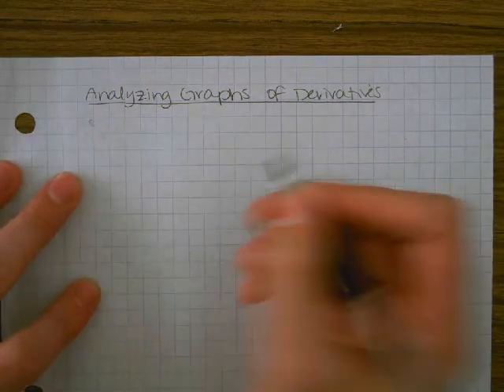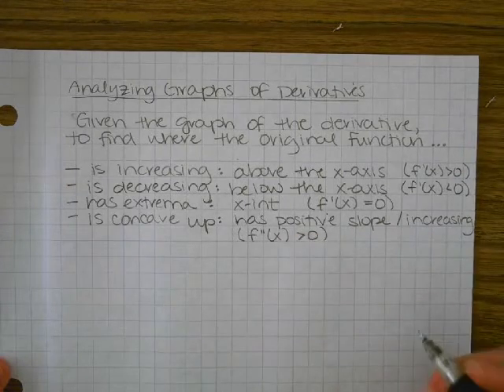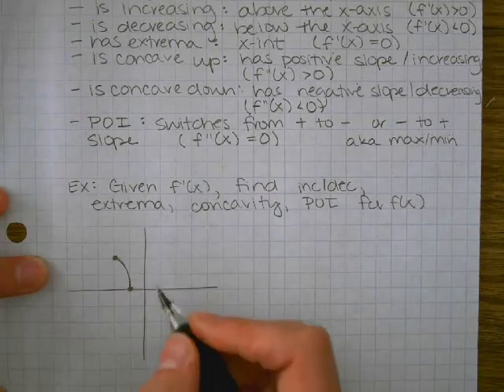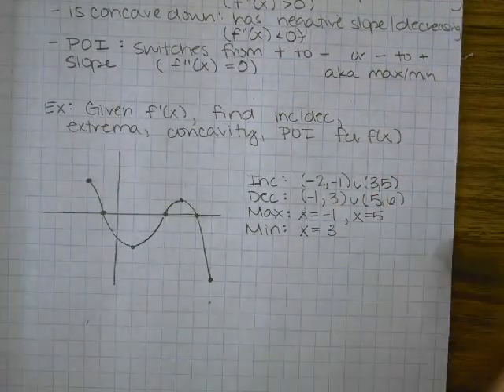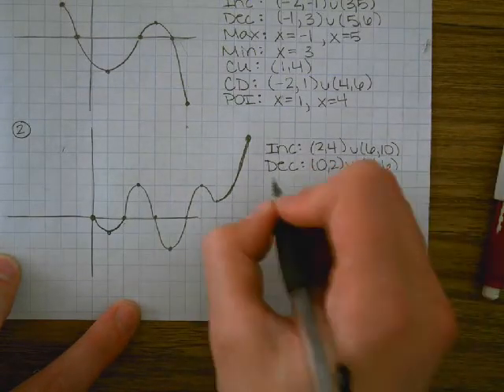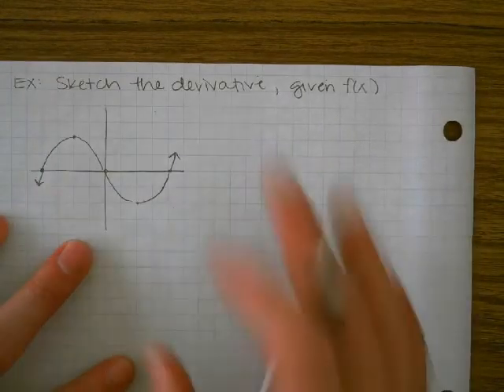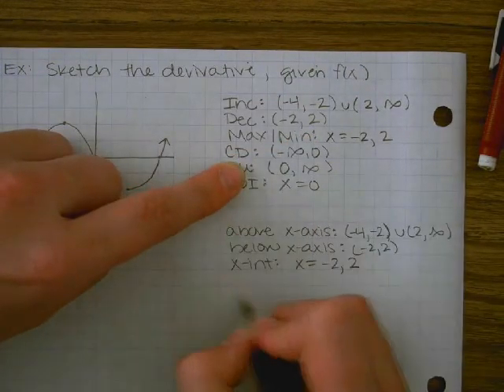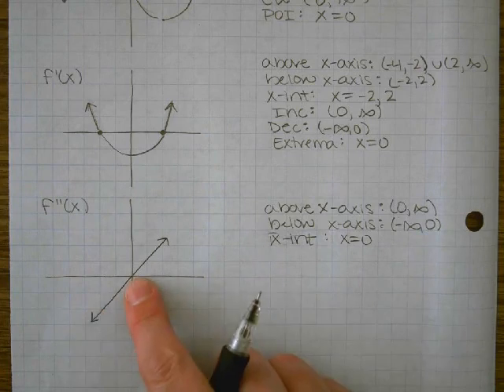Analyzing Graphs of Derivatives